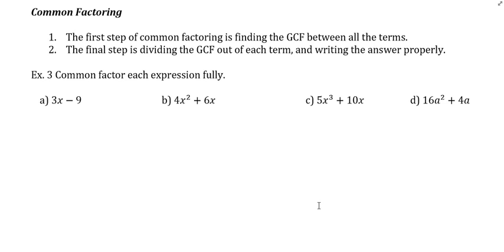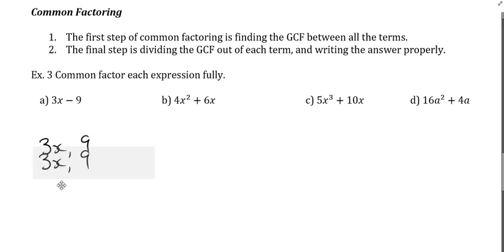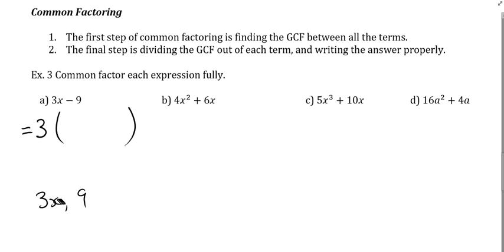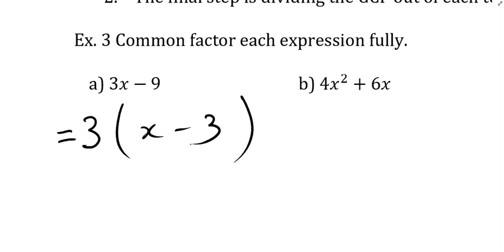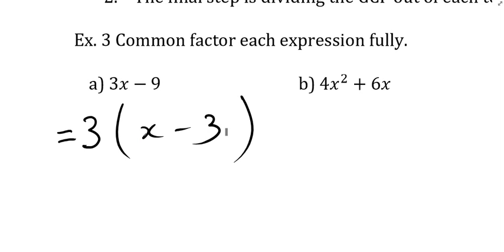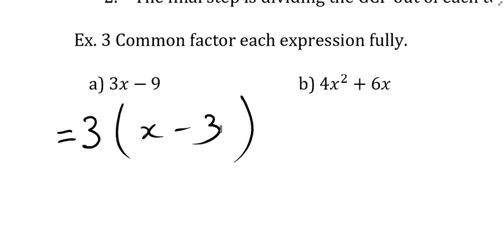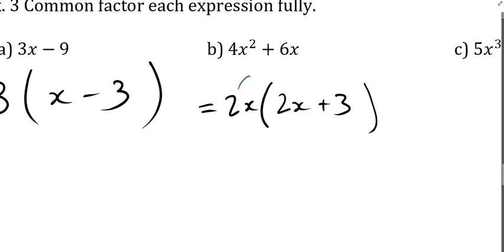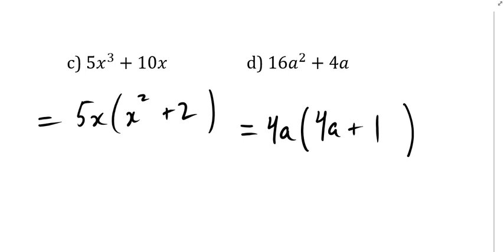02 LESSON Common Factoring